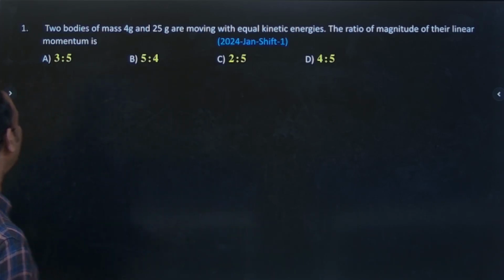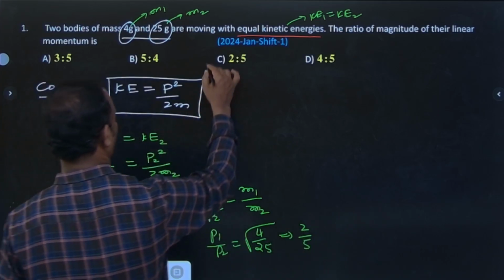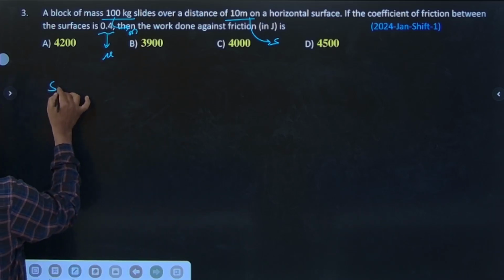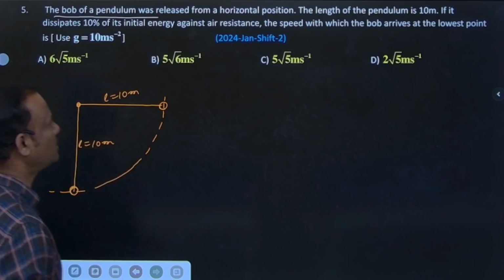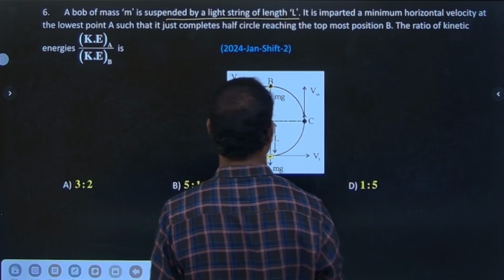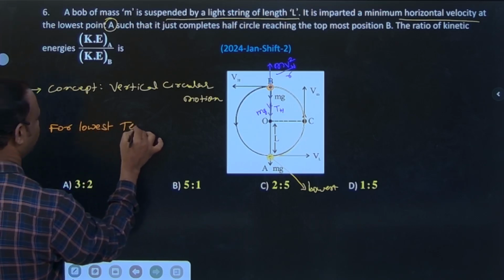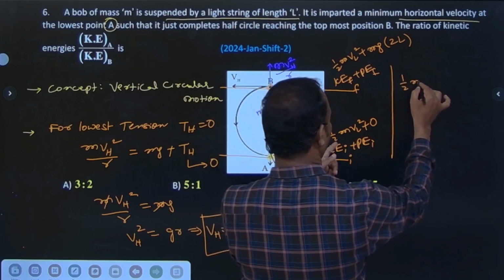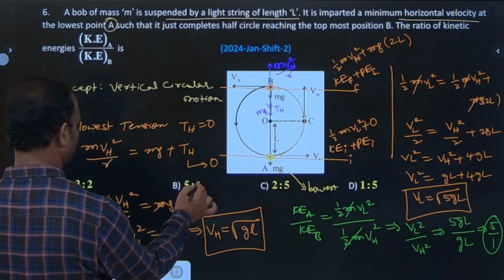Lecture-1 JEE MAINS 2025 SERIES chapterwisequestionsandanswerspdf chapterwise solutions